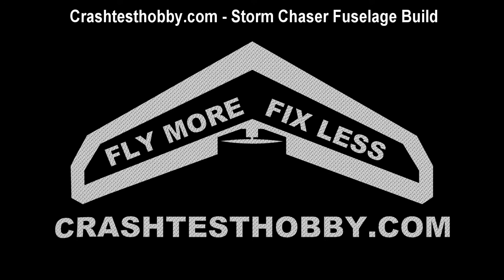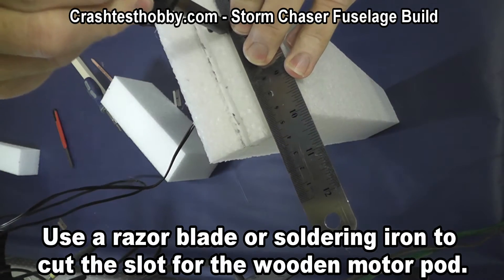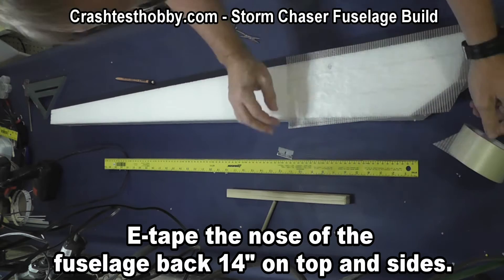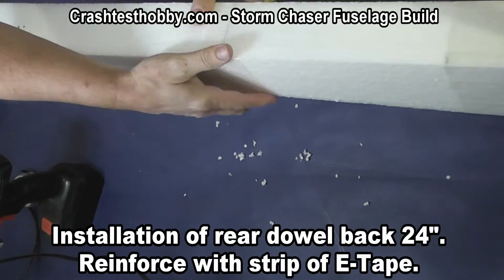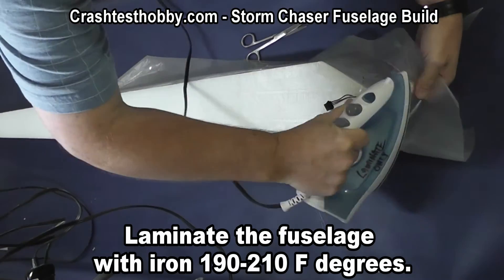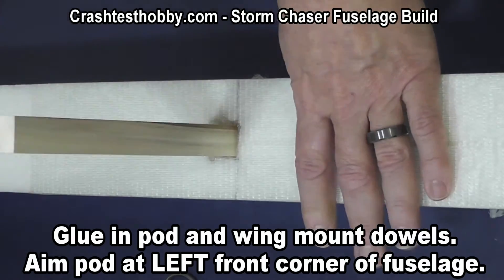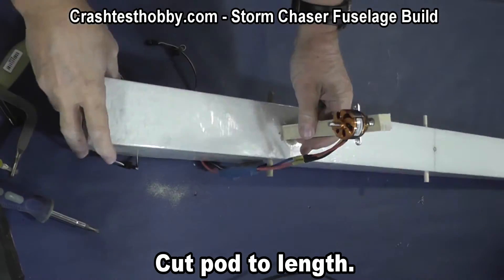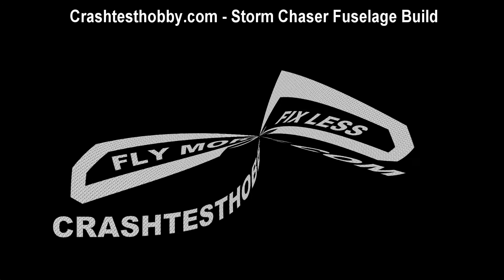Storm Chaser Fuselage Build 2M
This is an instructional video showing our recommendations of how to build the Storm Chaser Fuselage by Crashtesthobby.

Music is Magix